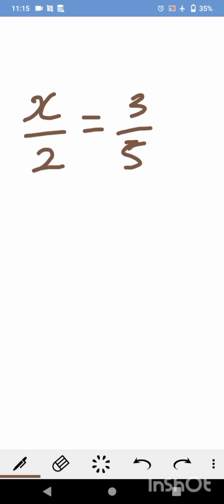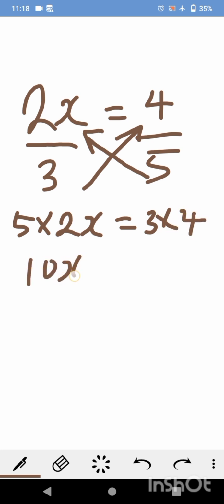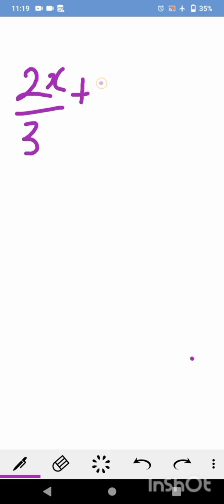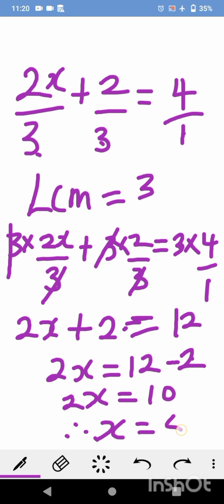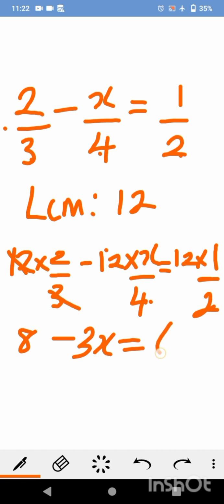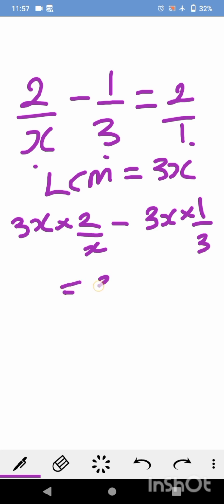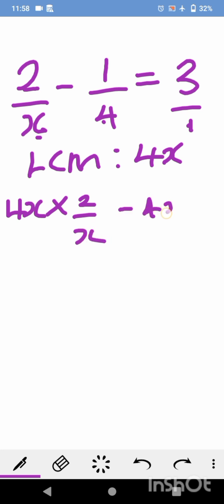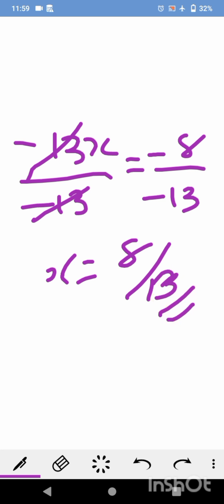Algebra: Solving Linear Equations Involving One Variable.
This video seeks to explain how to solve problems involving Algebraic Equations Involving Fractions. Do hope you find the content helpful.